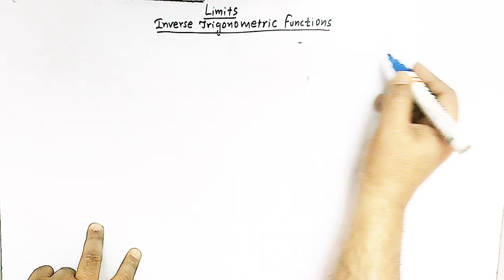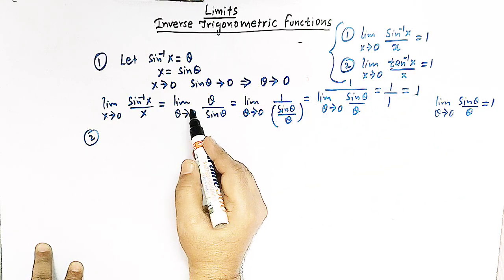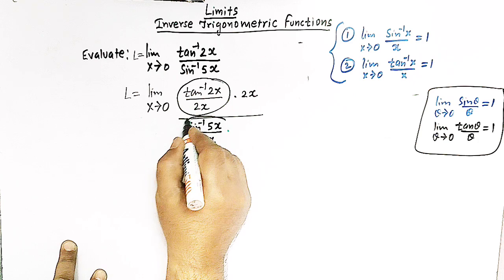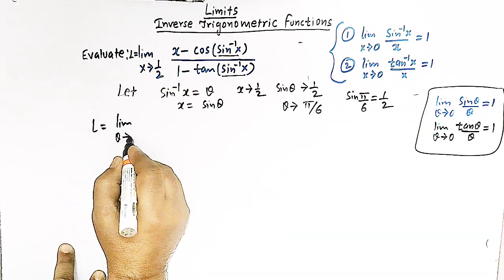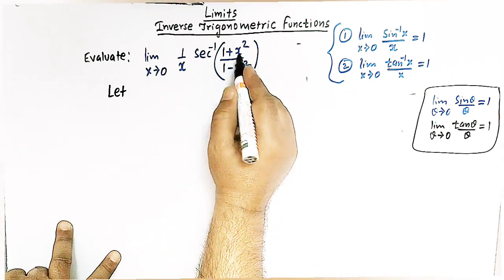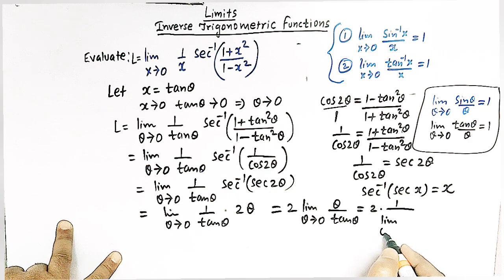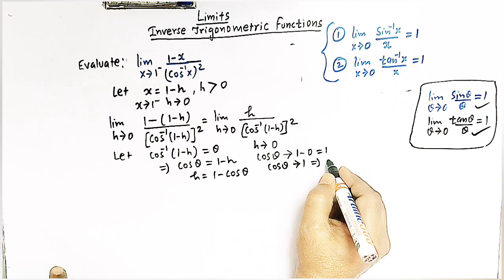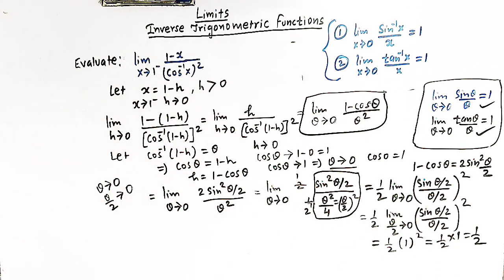|| Evaluation of limits involving inverse trigonometric functions - Concept and Some examples ||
Evaluation of limits of functions.
How to evaluate limits of functions involving inverse trigonometric functions